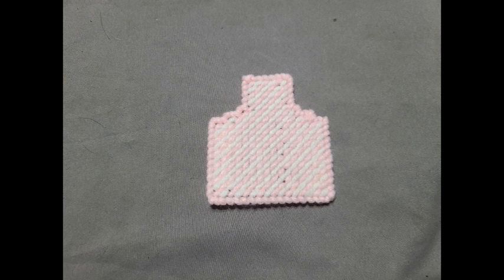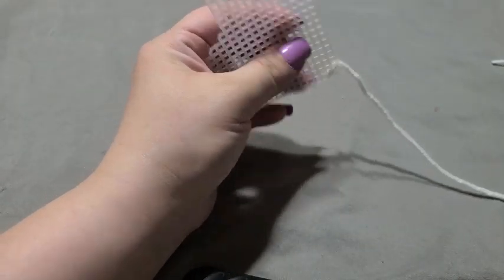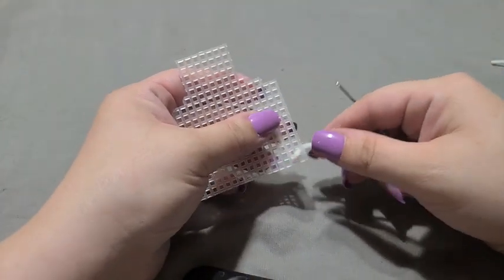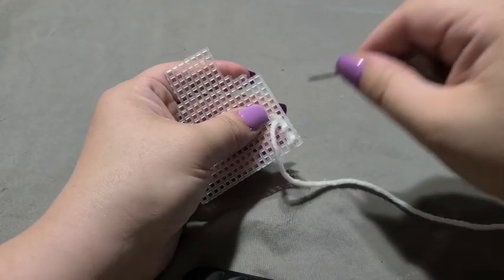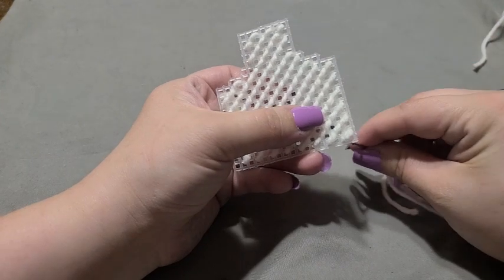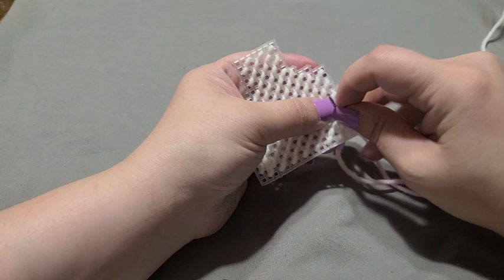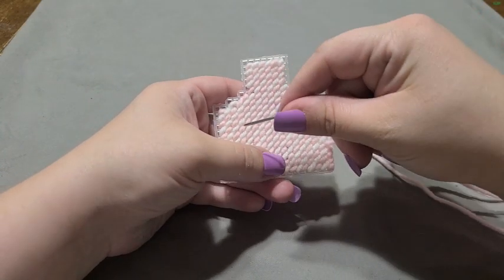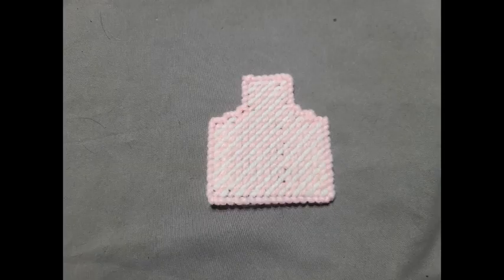Learn Plastic Canvas Craft Apron Fridgie Magnet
Learn Basic Plastic Canvas Stitching while making this Apple Fridgie Magnet!

Metal Needles
Plastic Needles